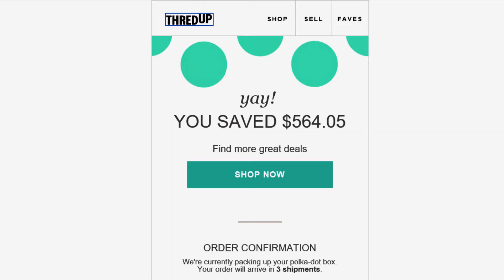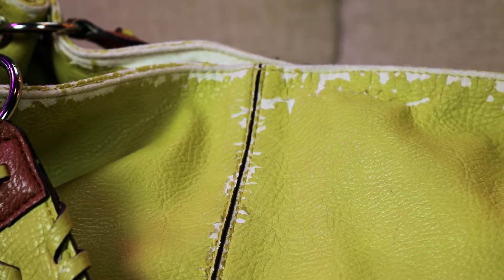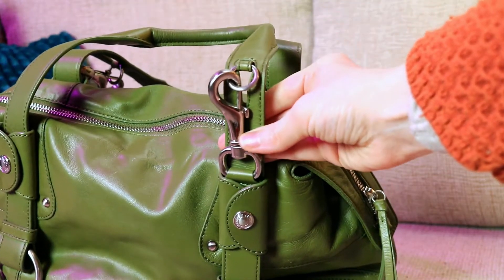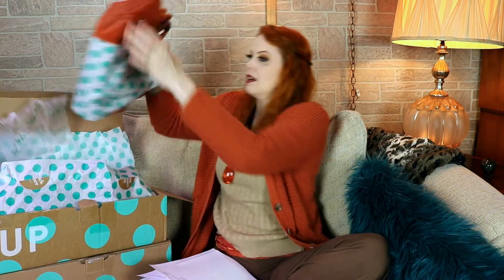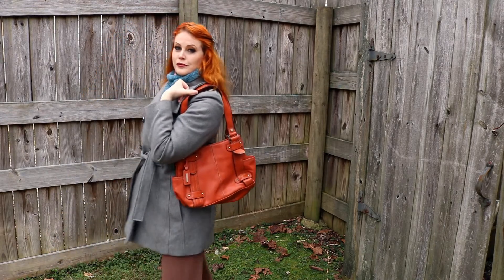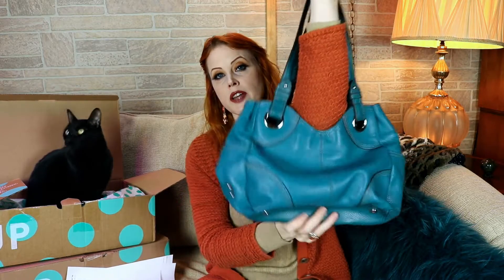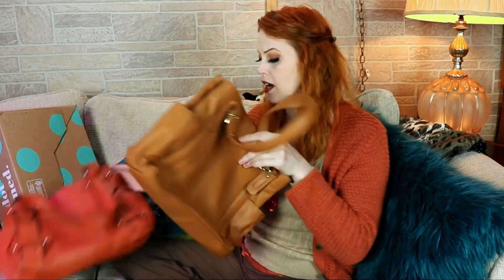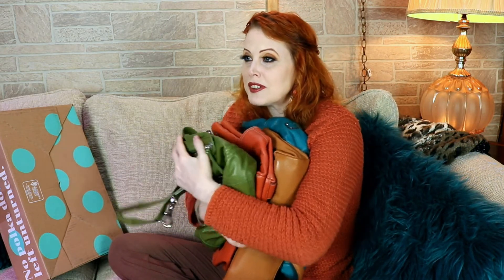ThredUP Handbag Haul | Leather Shoulder Bags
My first ThredUP experience. Also my first handbag haul! Featuring bags by DKNY, Tignanello, and Marca Avane. Thrift haul leather shoulder bags, satchels, purses.

TIME STAMPS
00:00 Introduction
00:45 Handbag Shopping: The Struggle is Real
02:34 Discovering ThredUP
03:50 DKNY Shoulder Bag
06:19 Opening a ThredUP Box
06:40 Tignanello Satchel
08:51 Tignanello Shoulder Bag
10:29 Cat in a Box
10:51 Marca Avane Shoulder Bag
12:16 Haul Review & Impressions
13:16 ThredUP Experience First Impressions
15:36 Outtro
15:55 Outtakes

"Snake on the Beach" by Nico Staf; "Voices" by Patrick Patrikios; "Breeze" by Delicate Steve; "Sweet Relief" by Zachariah Hickman; "Guitar House" by josh pan; "Brooklyn and the Bridge" by Nico Staf; "Blue Dream" by Cheel; "Hologram" by Bobby Richards"; "Put on Your Dancing Pants" by Reed Mathis;  "Fast and Run" by Nico Staf; "Cattle" by Delicate Steve